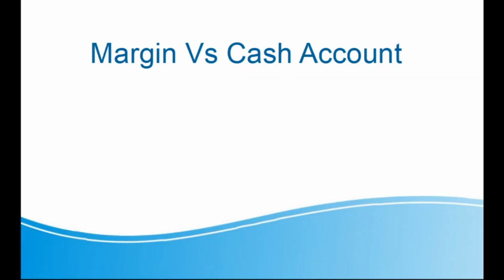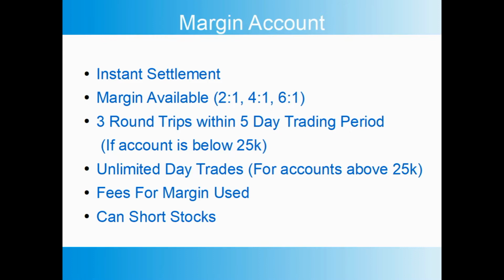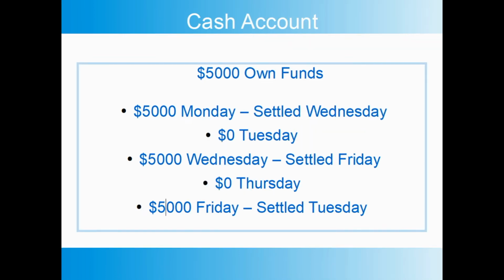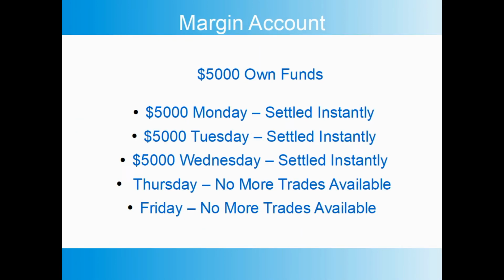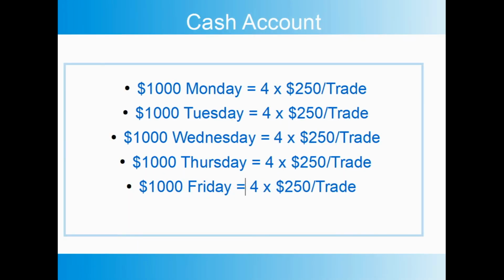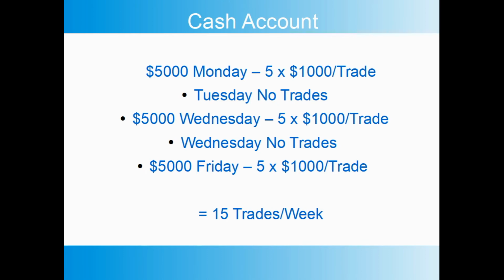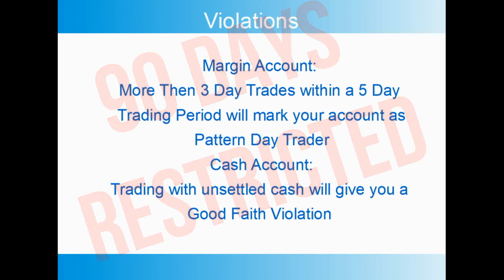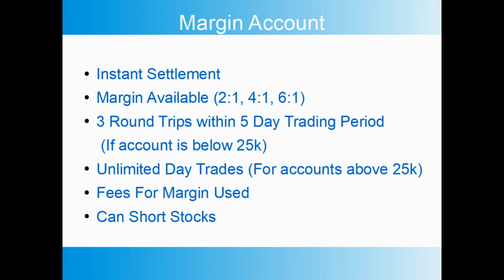Cash Account vs Margin Account: Which one is right for you? (For Beginner Traders)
In this video I am going over the two different types of accounts, the margin and the cash account. Both have pros and cons, find out which one is best for you, if you are just starting to trade!

Intro: 00:00
Cash Account Overview: 01:00
Margin Account Overview: 01:34
Cash Account Details: 02:32
Margin Account Details: 03:54
Violations: 06:15
Buying Power With Margin: 07:21
Summary: 08:00

Investing in the stock market comes with risk. Always be aware of the risks before entering any trade. Never use money that you cannot afford to loose. This video is by no means intended as financial advise! Be sure to always do your own research before investing in the stock market. This channel cannot and will not be held liable for any actions you take as a result of the opinions stated in this video or any other social platforms. I try to give you the best up to date information but any information provided is solely my opinion and should not be taken as financial advise.